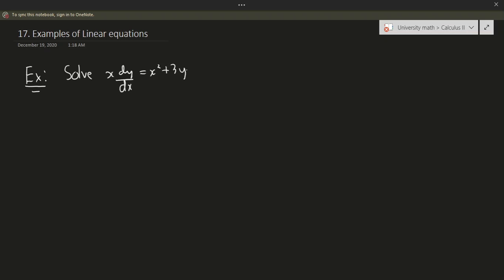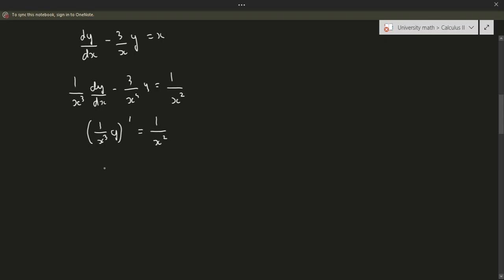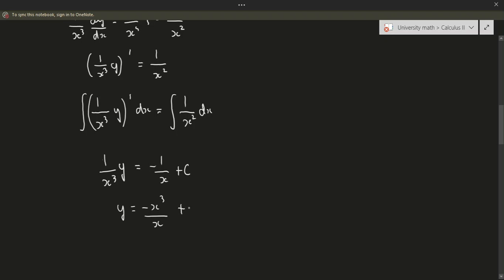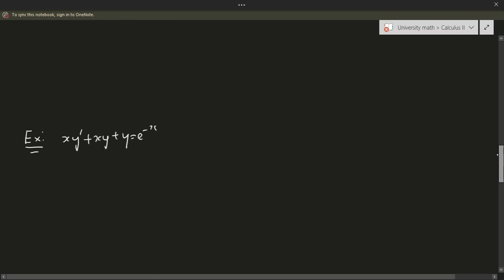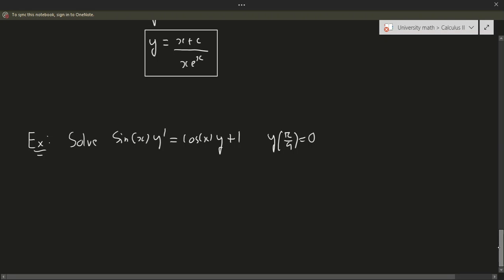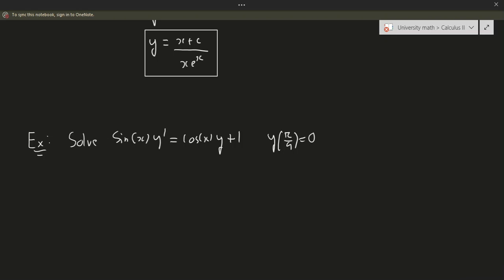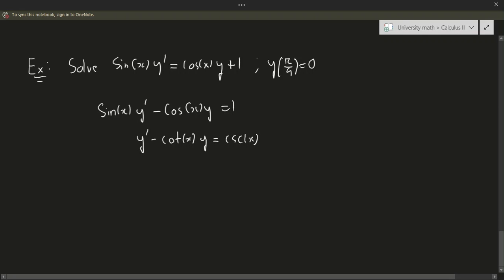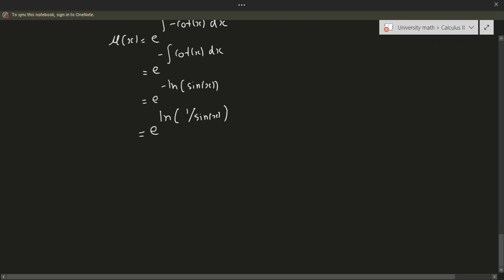Calculus II: Linear equations (Examples)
In this video, we talk about a few examples for Linear ODE's about how to solve them using the method in the previous video.

00:00 - Introduction
00:12 - Example 1
05:51 - Example 2
08:46 - Example 3